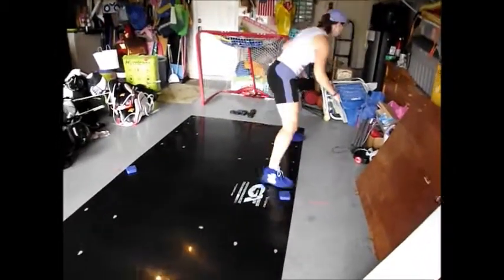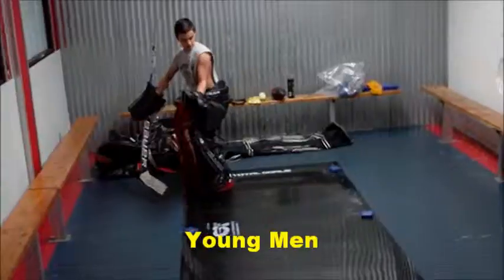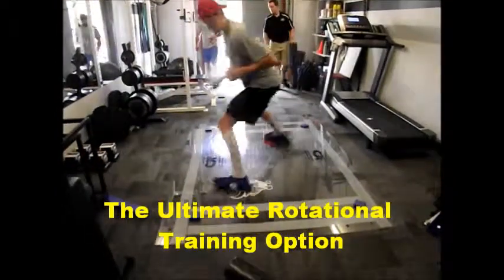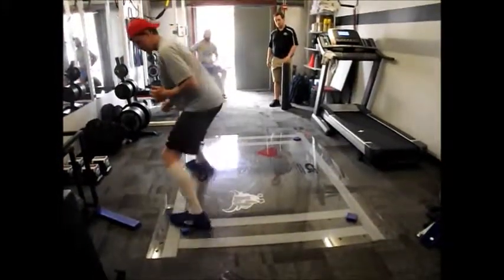G1 Rotating Blok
Rotational hockey goalie training like never before seen. The ultimate hockey training tool, The G1 Extreme launches the NEW G1 Rotating Blok.